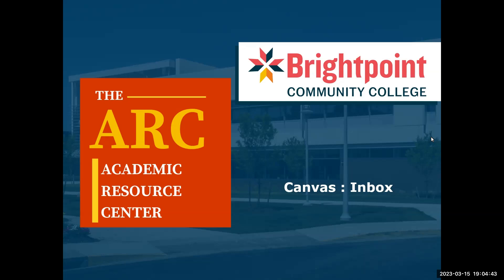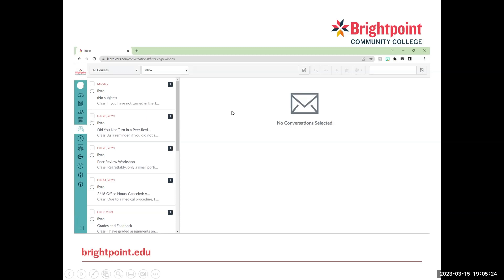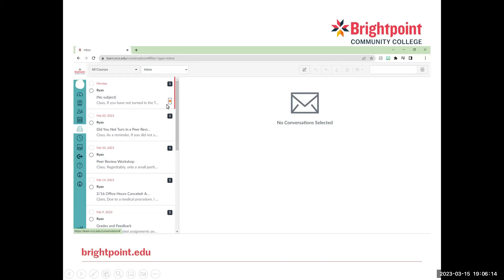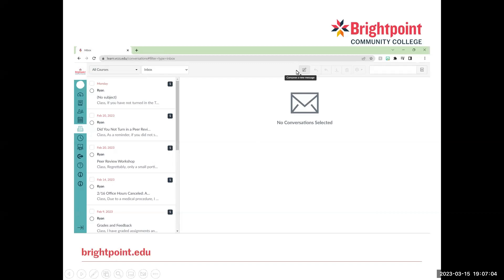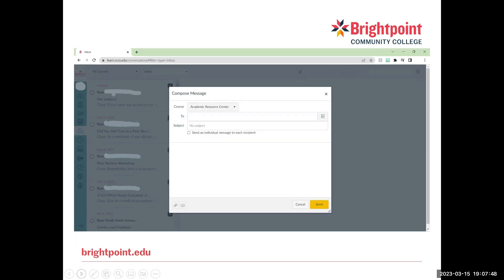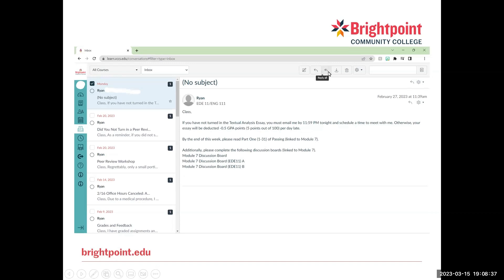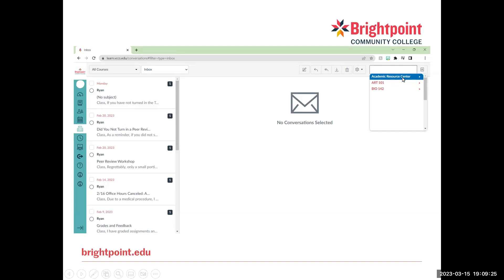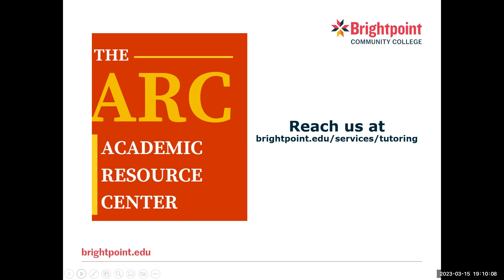Canvas How Tos Inbox